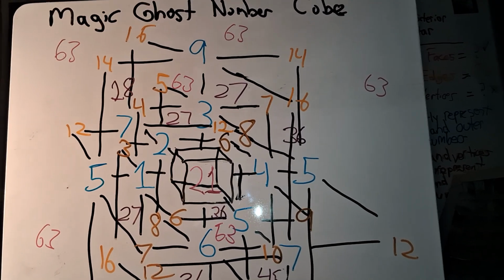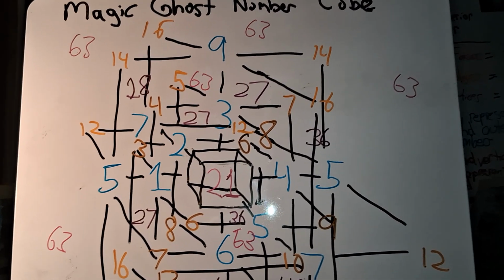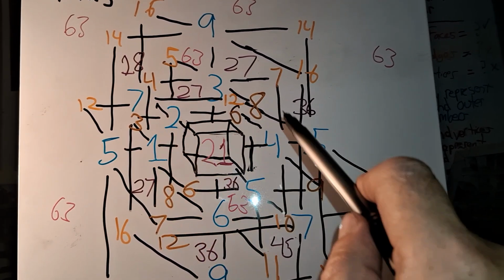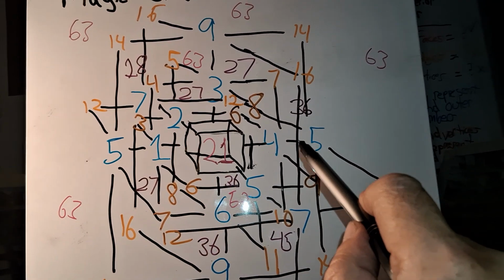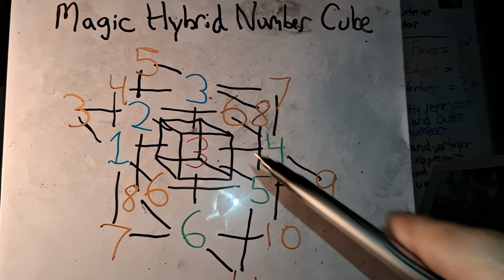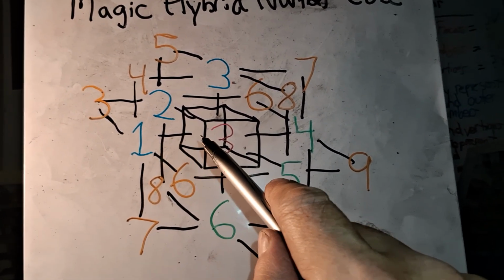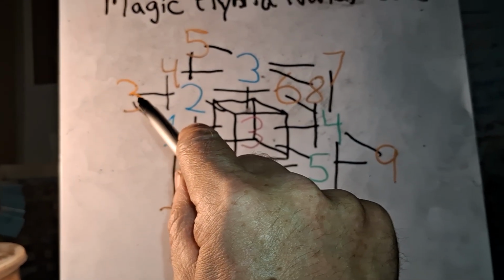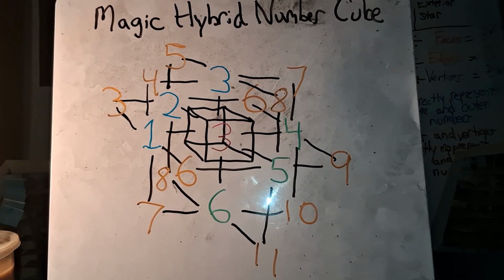Magic Hybrid Number Polyhedra: My Biggest Math Breakthrough In Recent Times!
I'll let the video explain itself.

I'll just say that Magic Hybrid Numbers are my biggest breakthrough since my discovery of the ghost numbers in the first place in 2020!

This is a link to the Magic Hybrid Number Polygons And Polyhedra Research Playlist where you can look up all the work I've done on Hybrid Numbers:

If you are on TikTok,  you will need to copy and paste those links into a browser.